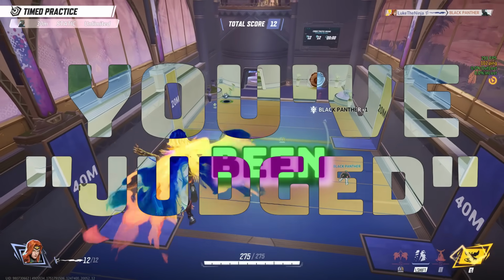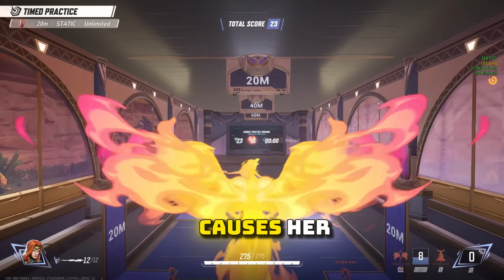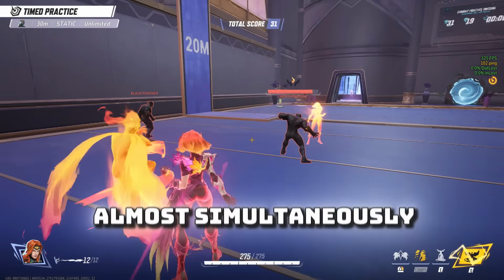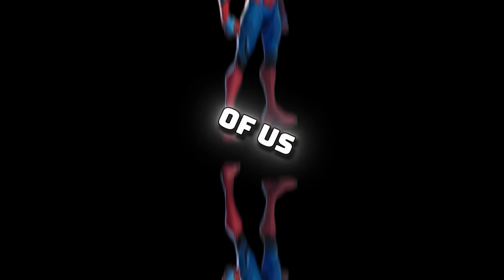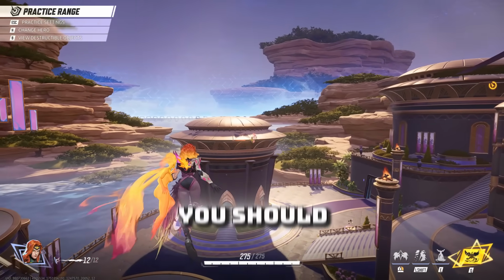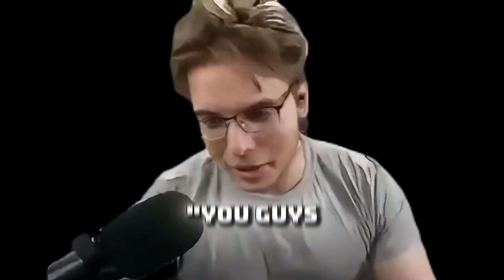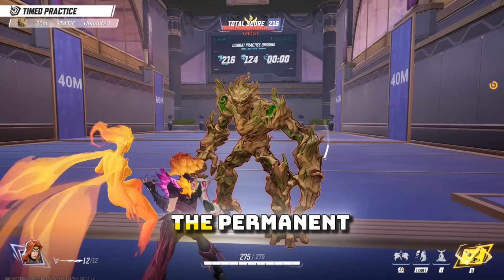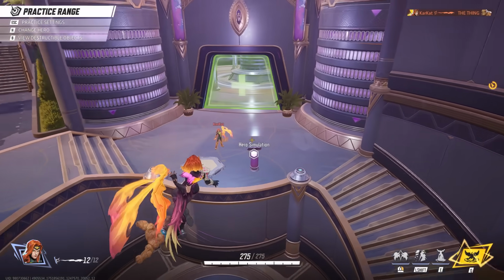ULTIMATE Phoenix Guide - One shot combos, Hidden Mechanics & PERMA FLIGHT?!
When a One Above All Player gets early access to Phoenix, I instantly break the game. Perma-flight? Done. One-shot combos? I made them. This isn’t some random tech — it’s my tech. Nobody else on Earth knows this yet. The “Lukombo” deletes people instantly, I’m abusing it before anyone else can.

Watch me fly forever, Combos that delete people in a second. Techs that will blow your mind

This is what happens when you let me on unreleased heroes.

Also… Necros gets cooked as usual.

Inspiration Behind The Lukombo-

Ft. Streamers-